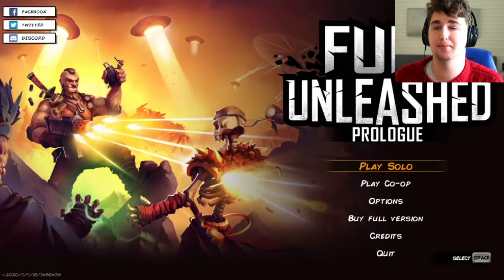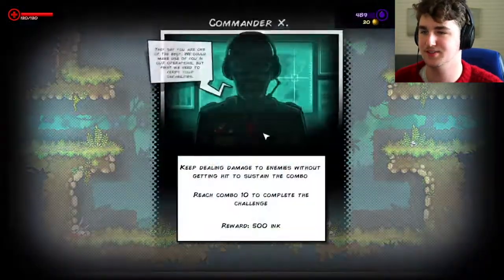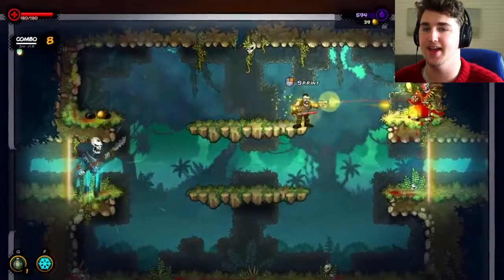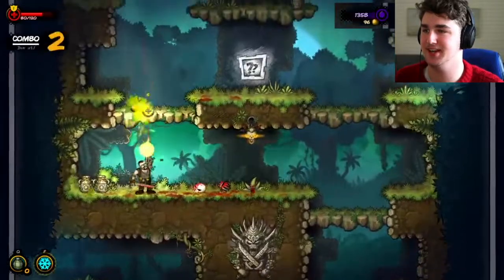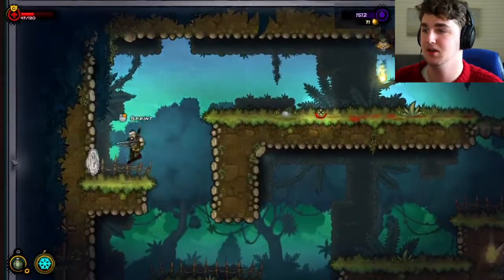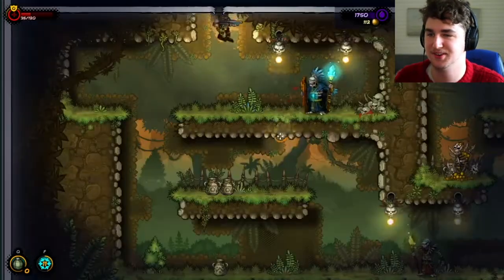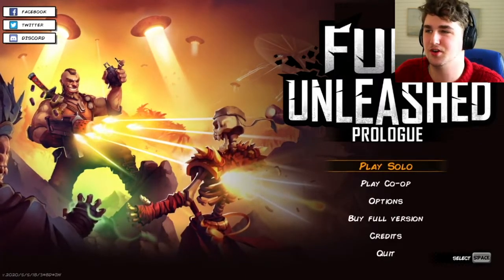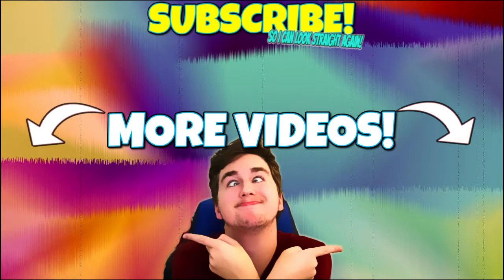These Skelly's Are So BONED! | Fury Unleashed: Prologue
What a badass game if you feel like kicking all the boney faces in a fast and awesome way! :)

Kick some skelly's in the FACE! (By Awesome Game Studios)